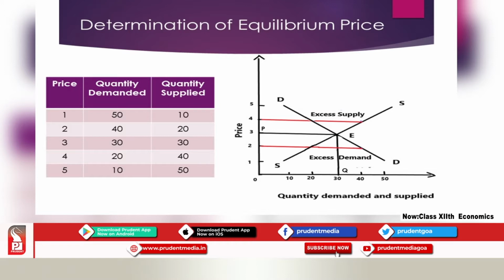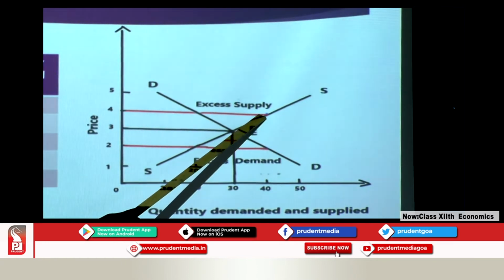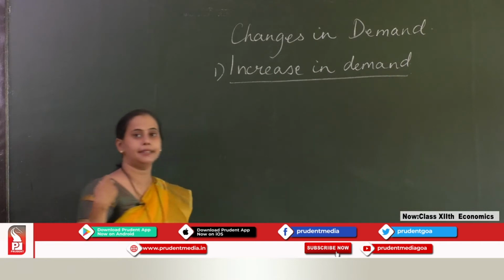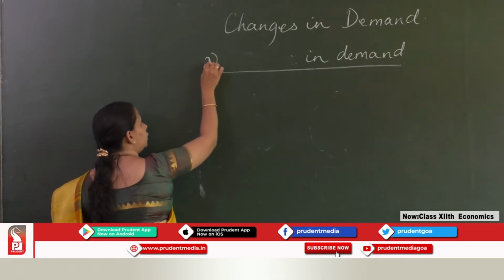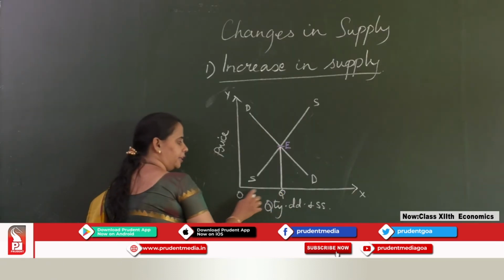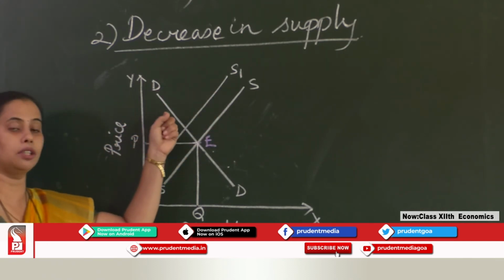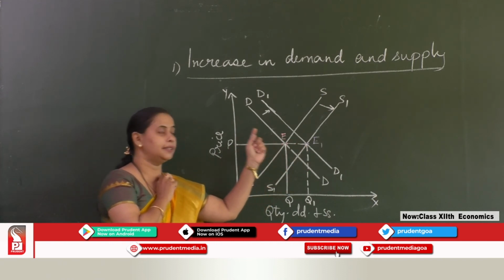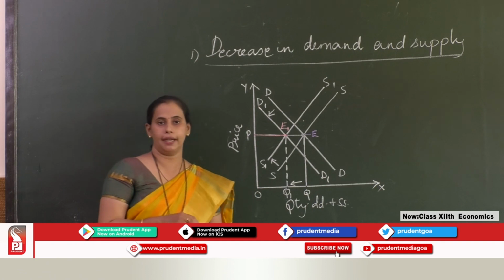Prudent Scholars | 12th Economics |Producers Equilibrium, Market Structures & Price Determination P2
Name: Shilpa P PaiPanandiker
Designation: Teacher, Grade-I
School name: Shree Ganesh Higher Secondary School,Ganeshpuri, Mapusa
Subject: Economics
Lesson – Unit 4-Producer’s Equilibrium, Market Structures and Price Determination